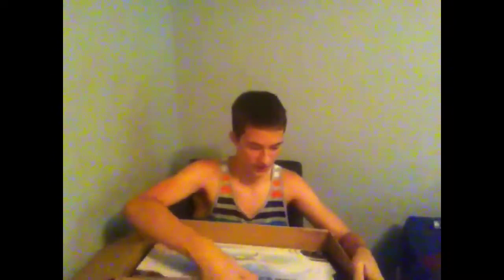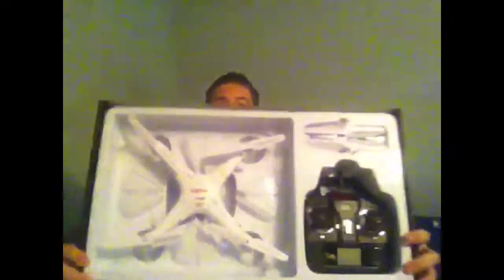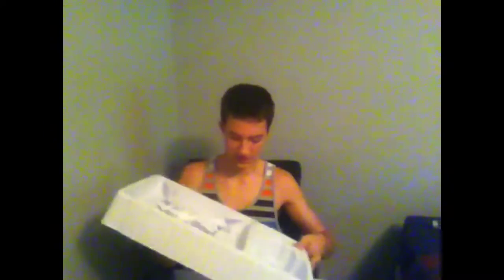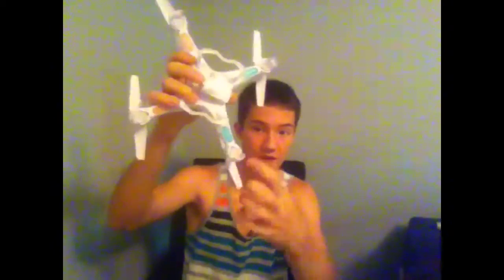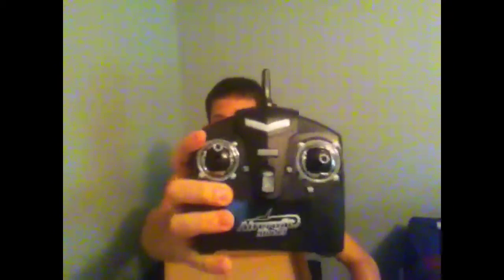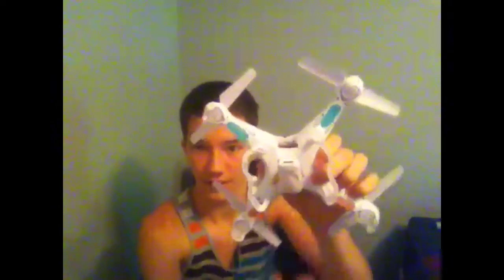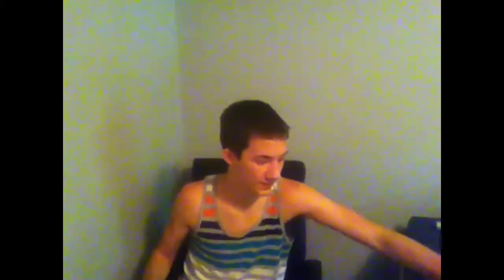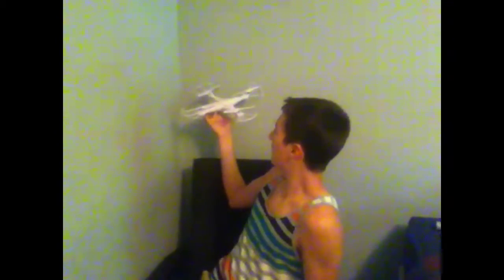Syma x5c unboxing and review: full video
In this video i open up my new syma x5c that i bought off of amazon and make a review of it. I also show every thing that comes woth it in the package and how to put it together.